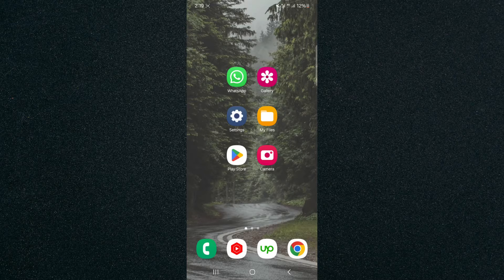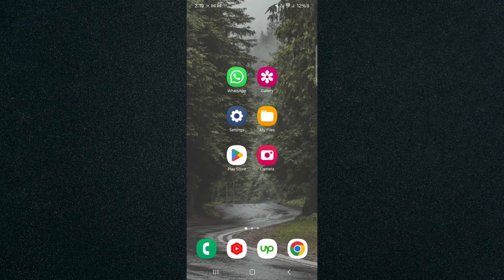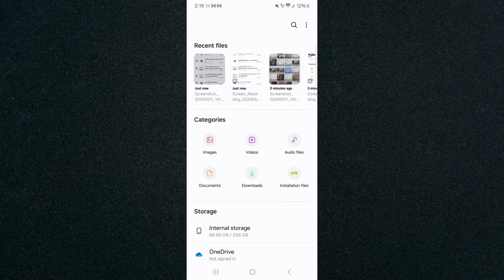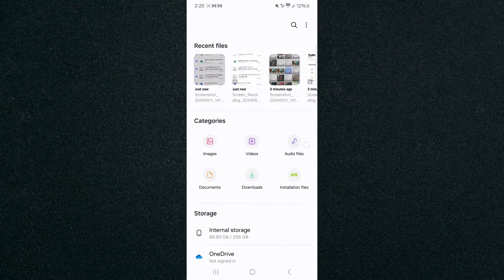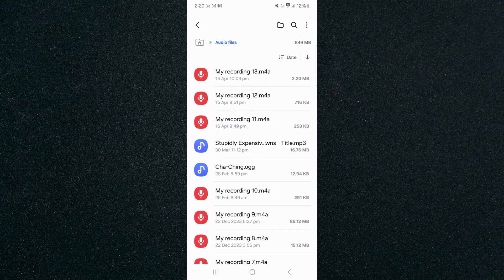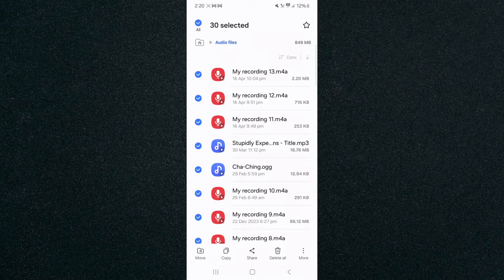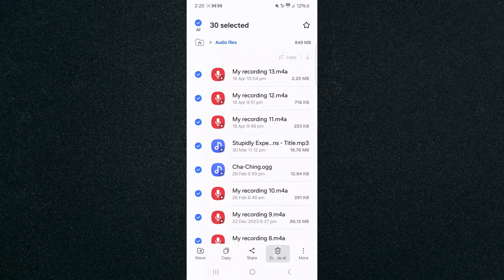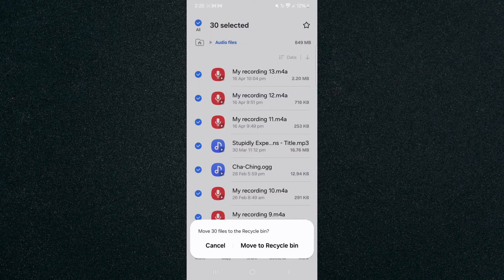How to Delete All Audio Files on Android [QUICK GUIDE]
In this tutorial, I'm going to show you how to delete all audio files on Android.